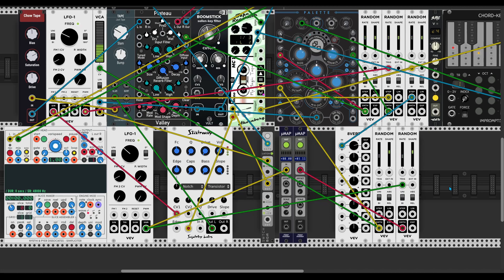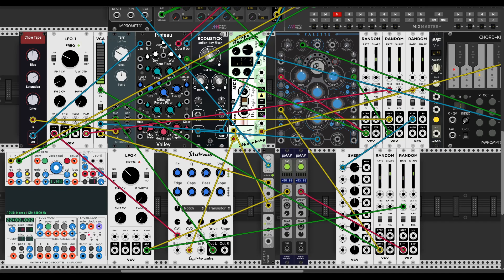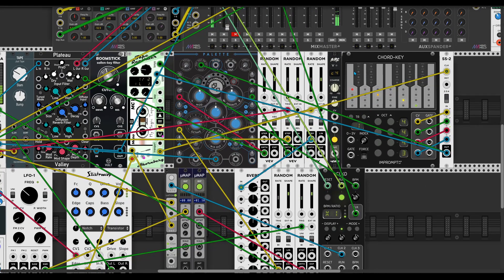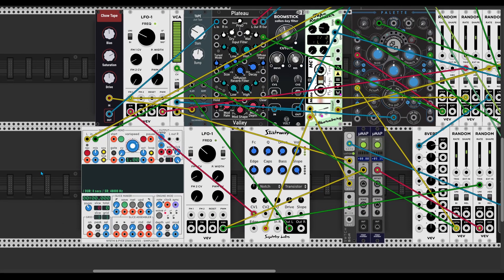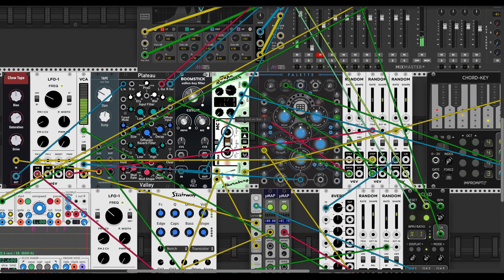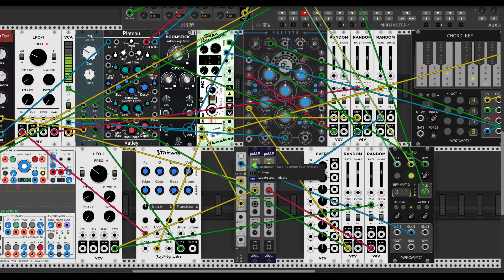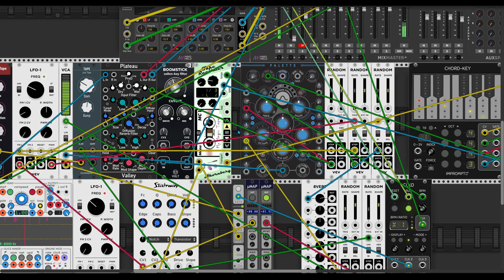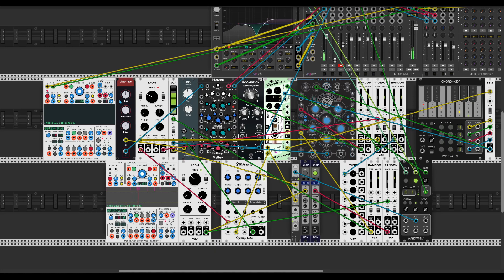TAPE LOOP style AMBIENT TUTORIAL in VCV RACK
So I found a way to do a "tape looping ambient stuff" in VCV Rack with new and awesome module Ahornberg Tape Recorder. The cool thing about this module is ability to permamently recording everything that comes to the audio input and of course looper abilities and many more cool really TAPE things. It gives pretty nice ideas for experimentation. And here I'm gonna share all findings about them. Have fun guys!

PC configuration